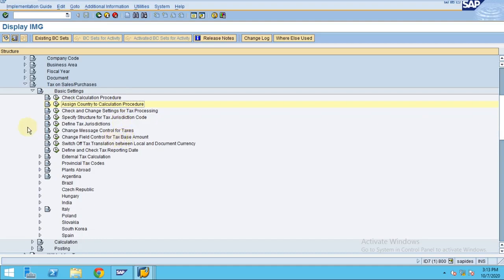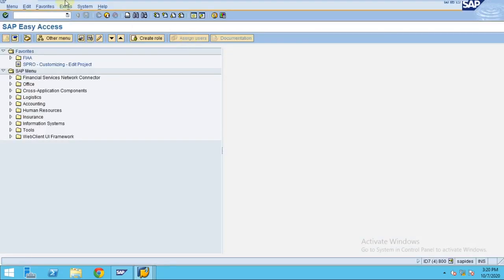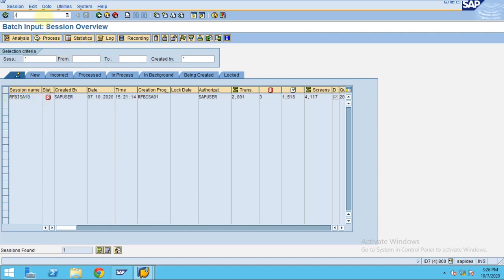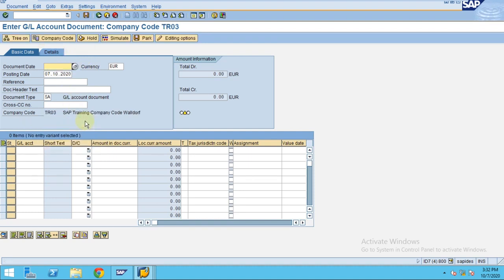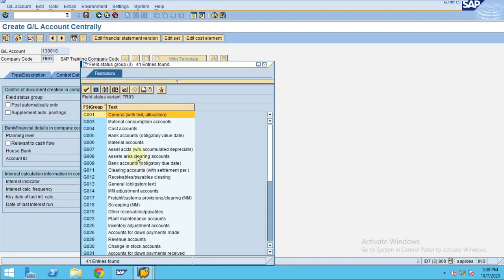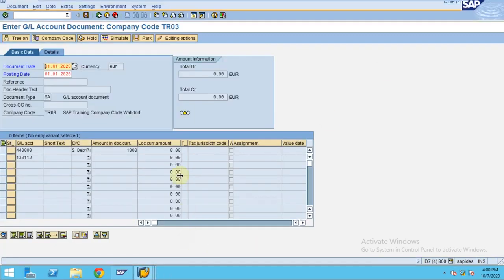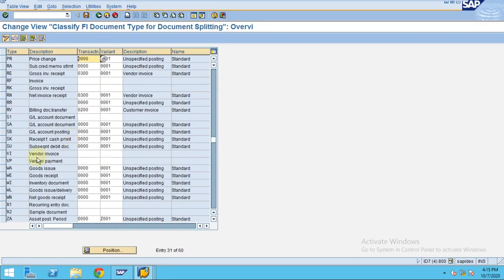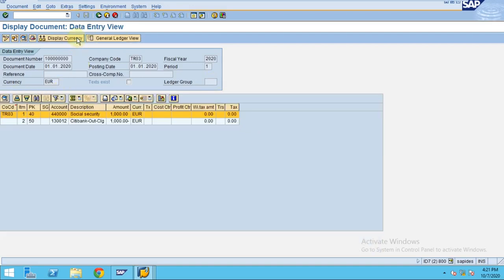SAP FI-GL Master Data and Posting Documents